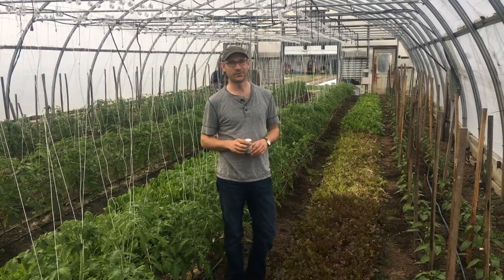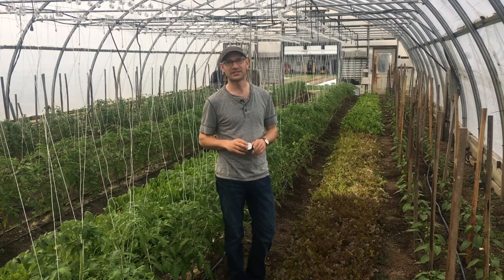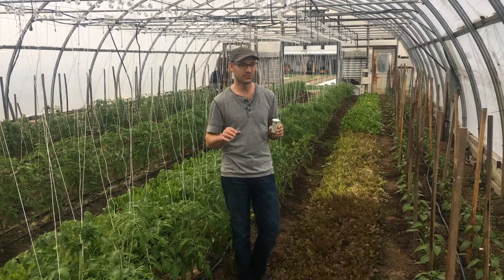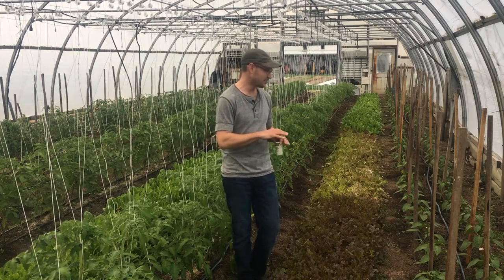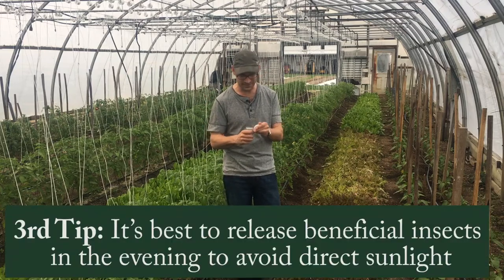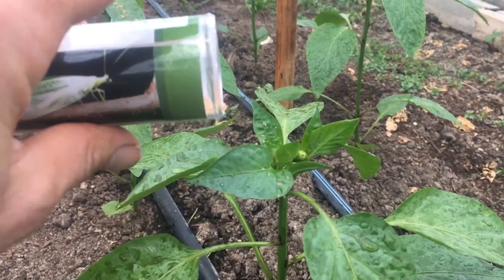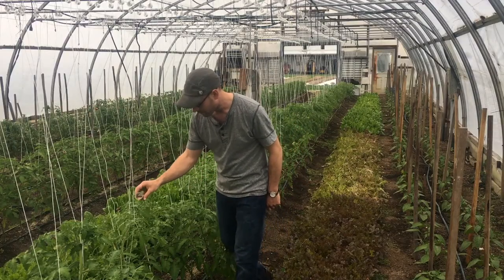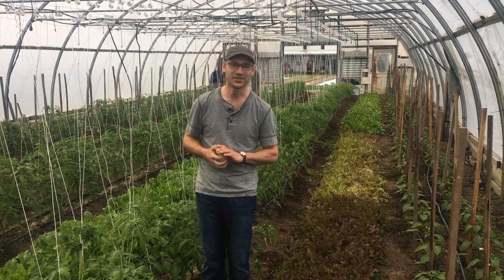How to Control Aphids in Your Greenhouse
Ben Hartman presents how to stop aphids from killing your pepper crop by using beneficial insects (e.g., Green Lacewing eggs).

Too much N attracts aphids

Tip: It’s best to release beneficial insects in the evening to avoid direct sunlight.